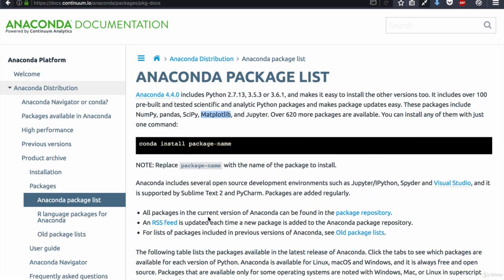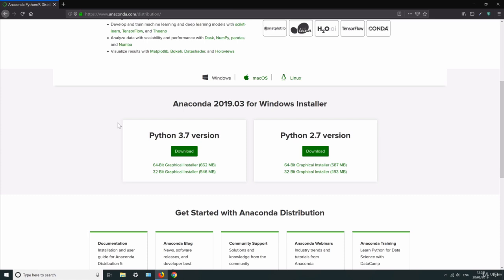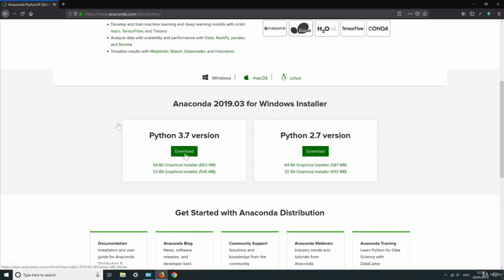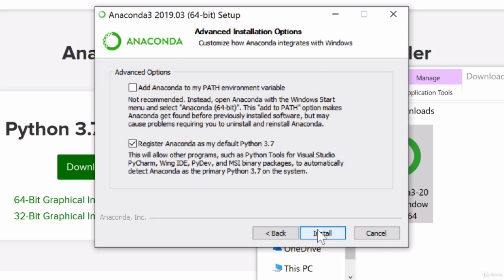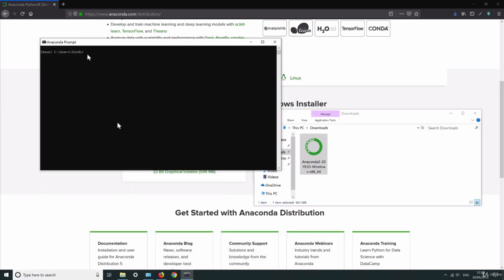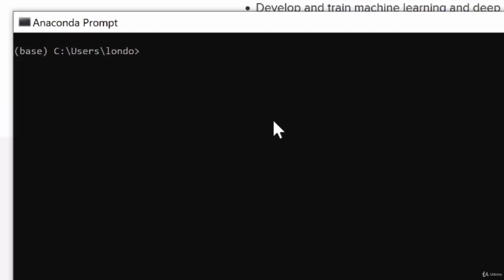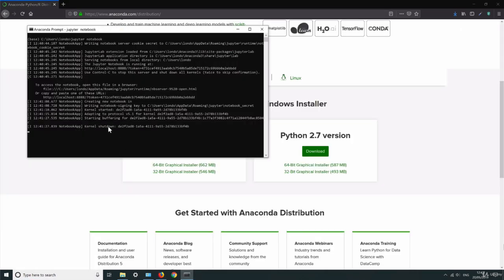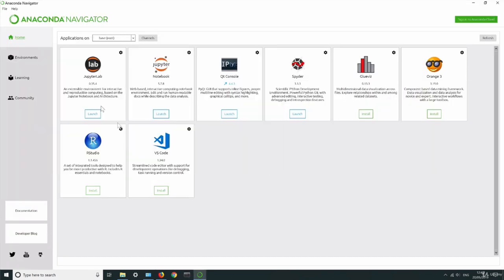How to Install Anaconda on Windows | Python Setup for Data Science | 007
Ready to dive into Python for data science and machine learning? 🚀 In this video, we’ll guide you step-by-step on how to install Anaconda on Windows, the ultimate toolkit for data analysis and machine learning.

You’ll learn:
✅ What Anaconda is and why it’s essential for Python users
✅ How to download and install Anaconda on a Windows machine
✅ Setting up the environment for Jupyter Notebook, pandas, NumPy, and more
✅ Quick tips to verify your installation

Perfect for beginners starting their journey in Python programming, data science, or machine learning.